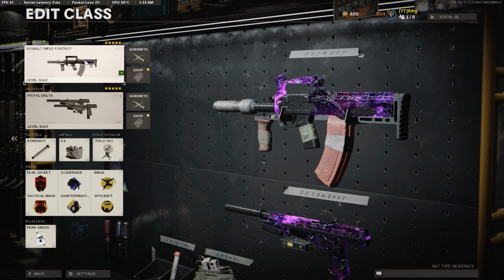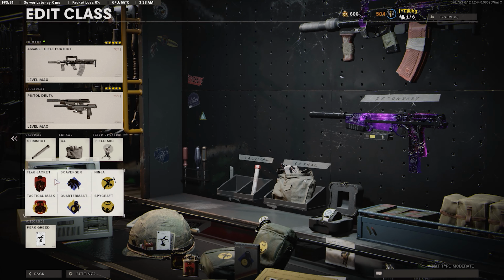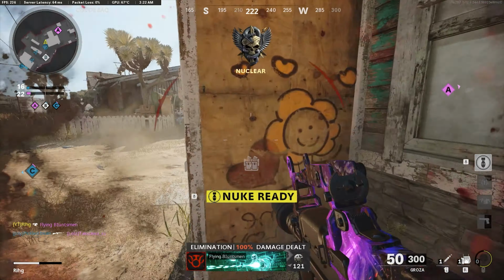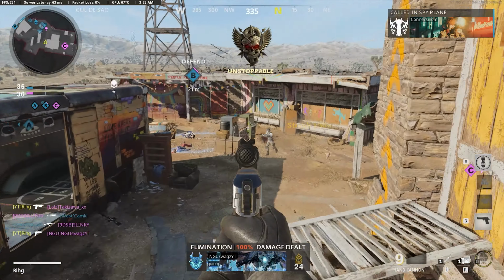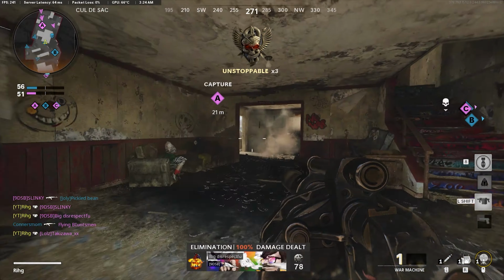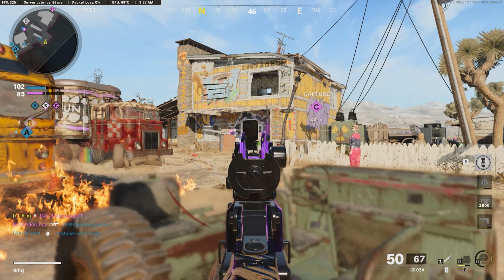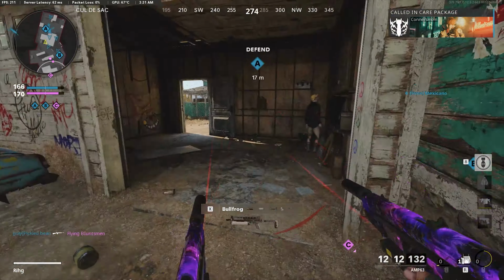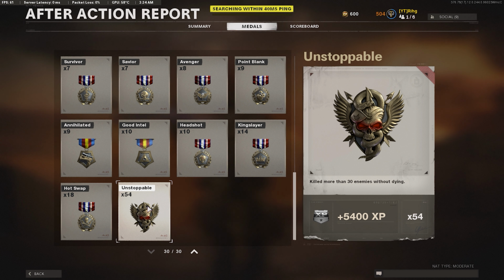How To Make The GROZA OVERPOWERED In BLACK OPS COLD WAR (Best GROZA Class Setup)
0:00 Best GROZA Class Setup
2:28 GROZA Gameplay (Quad Nuke Equivalent)

Mouse and Keyboard Settings:
DPI: 1600
COD SENS: 3.0
FOV: 107

Video Tags (ignore)

Rihg
Rihg cold war
rihg groza class
rihg groza
rihg groza class setup